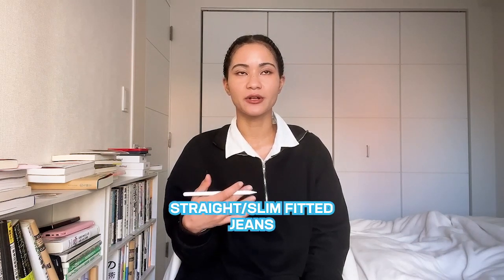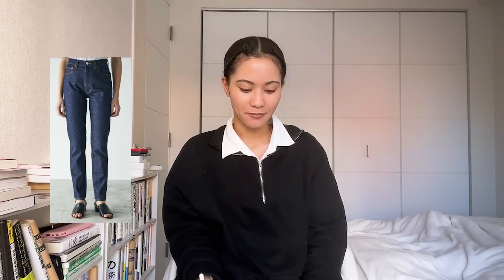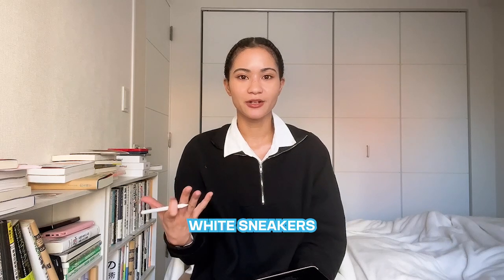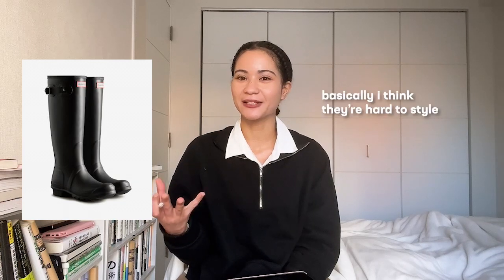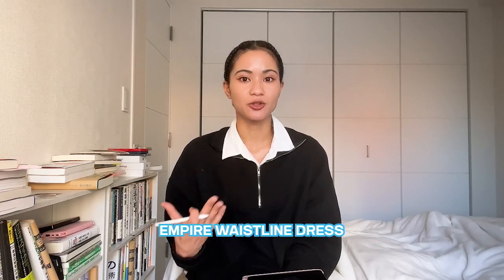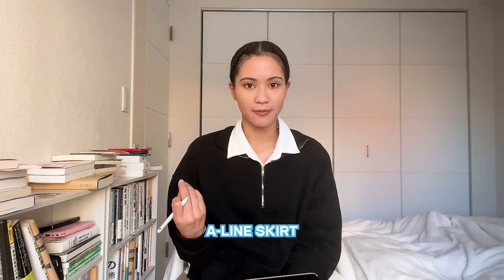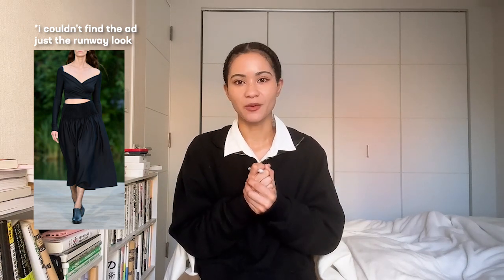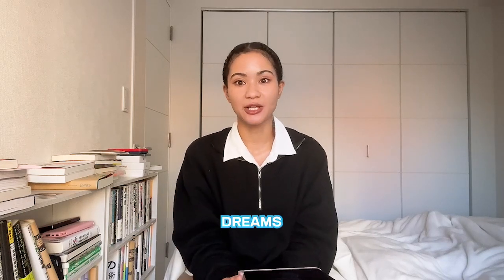FASHION WISHLIST✨ What I'm Buying for SPRING 2023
This year I want to shop with intention, so I made a little shopping list to follow. Hopefully it'll keep me from buying things that don't fit with my current closet/style. I hope you guys enjoy this little chit chat about clothes, and please let me know what you're interested in buying for spring!!

- gonna try to update more frequently 😭

TIMESTAMPS:
00:00
00:54 Things I Need to Buy (Basics)
03:43 Things I Want
09:21 Luxury Bags